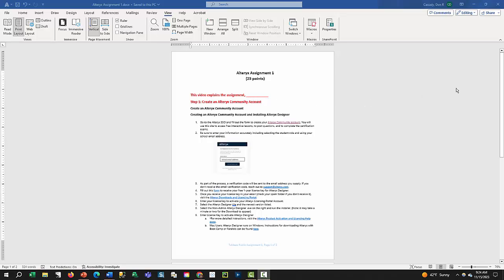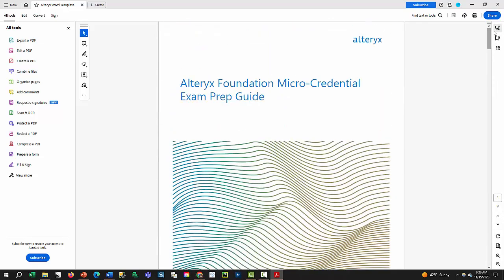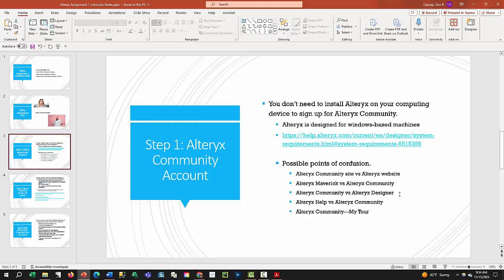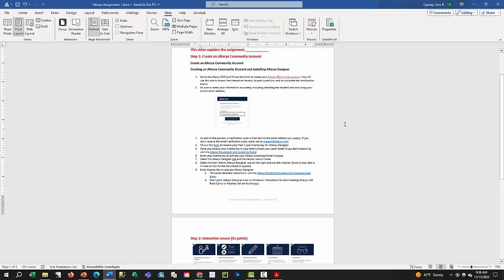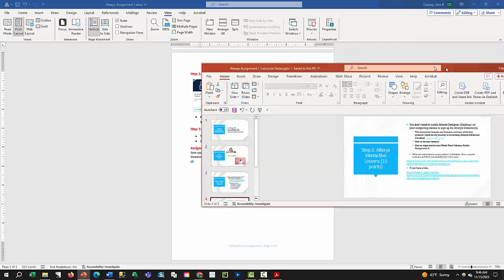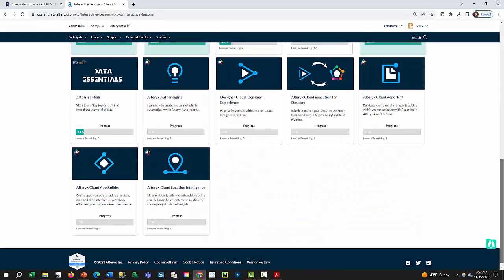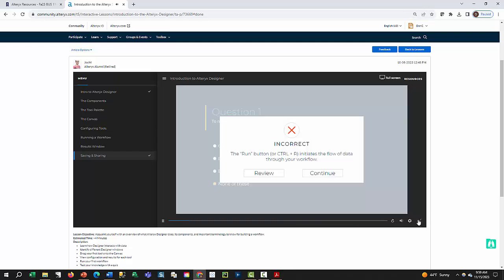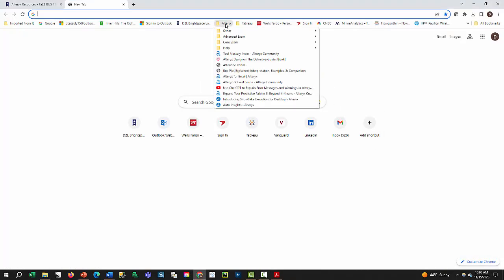Alteryx Assignment 1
Details for Don Cassidy's Alteryx Assignment 1. Learn how to access Alteryx Community, interactive lessons, and Alteryx Foundational Micro-Credential Exam.